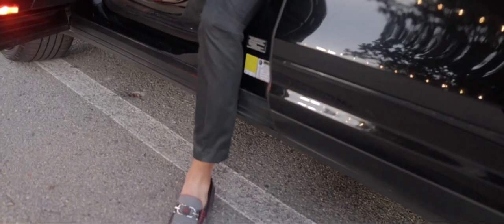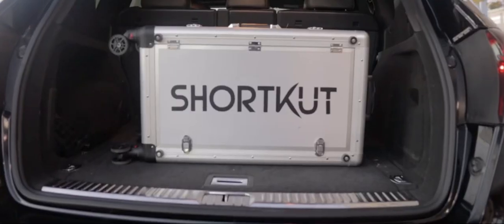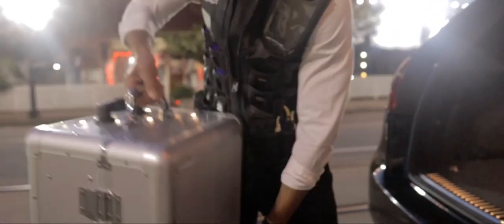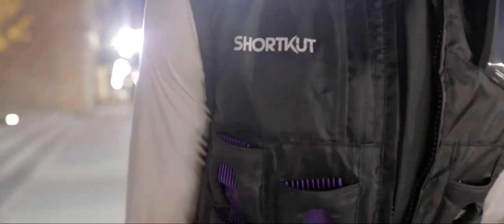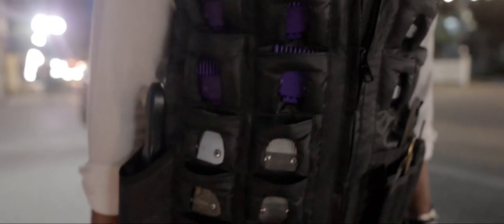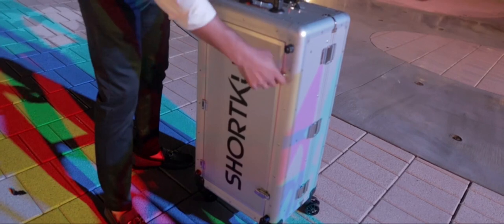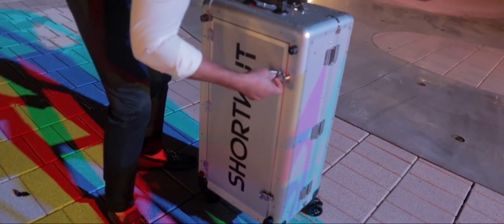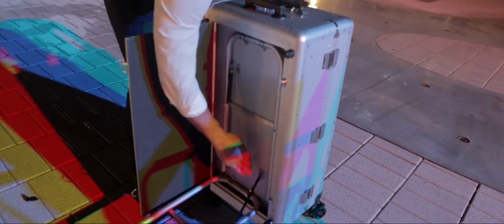Barbers Its Time To Start Working Smarter Not Harder. Take The ShortKut And Catch Up With Time.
Barbers it’s time to start working smarter not harder |Take The ShortKut And Catch Up With Time.

A portable barber suitcase with built in leg stands and storage space. Perfect for professional barbers needing tools well organized and easily accessible. Good for traveling barbers , barber shops, barber schools and home use.